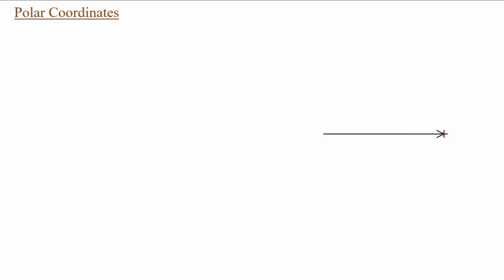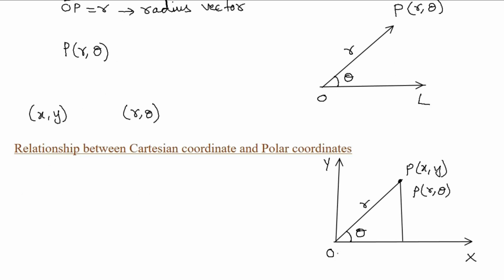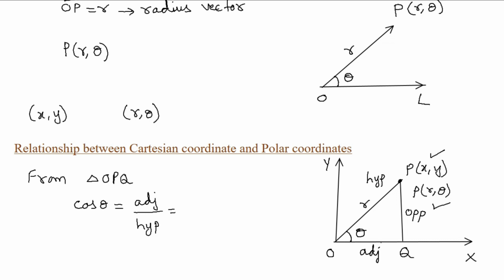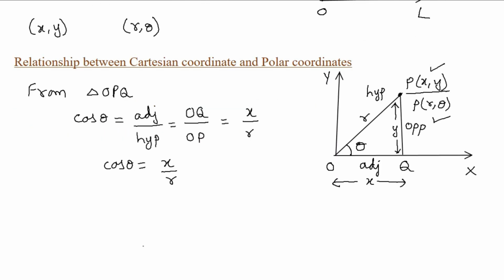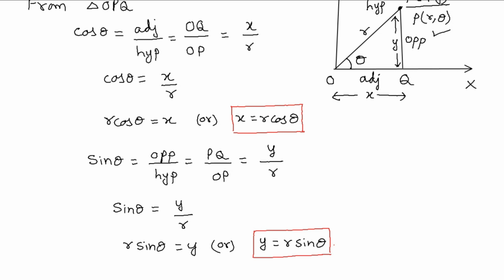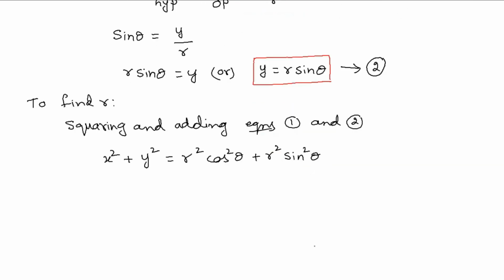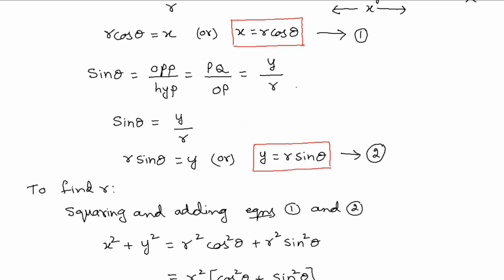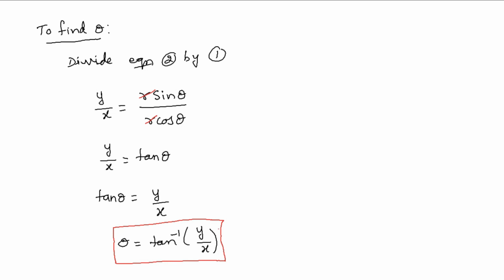Polar Co-ordinate (Differential Calculus - Part 1)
This video gives the relationship between cartesian coordinate and polar coordinate